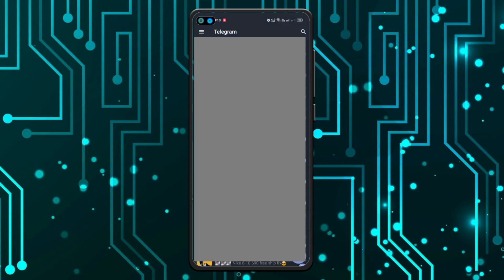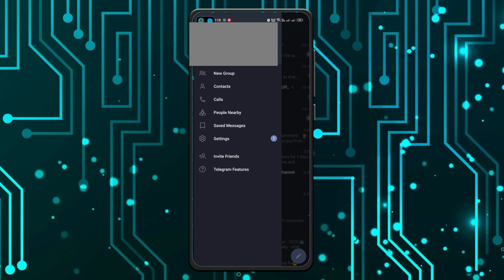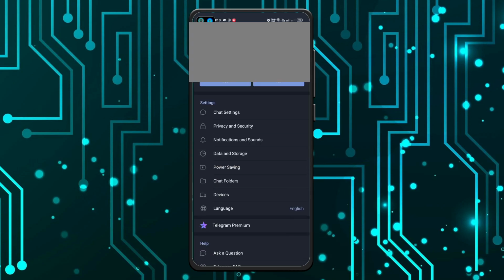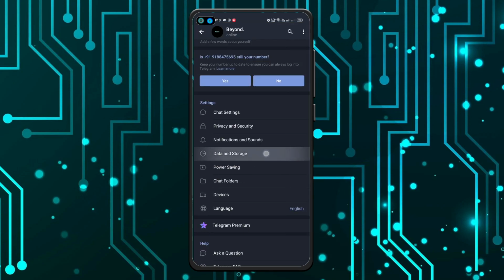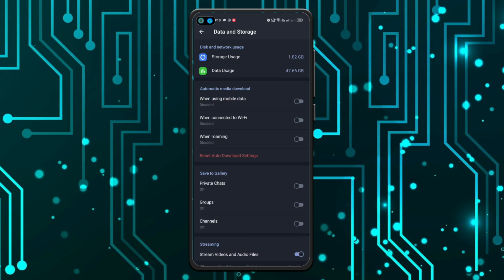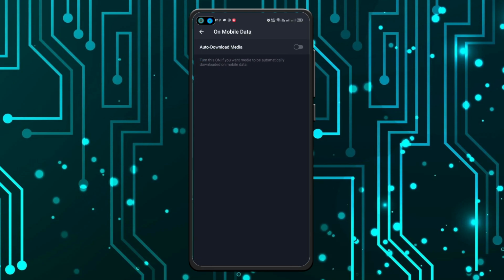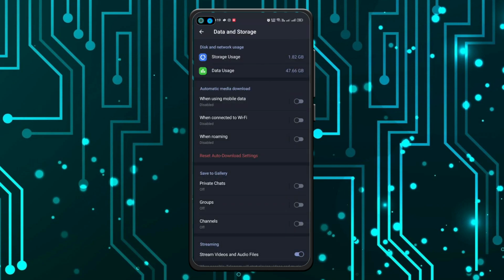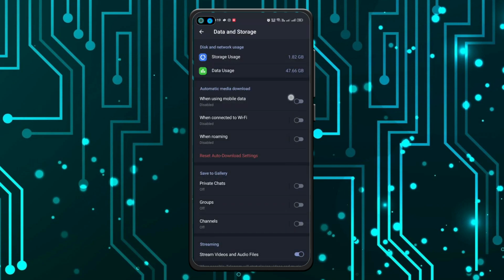How to Turn OFF Automatic Download on Telegram Mobile App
Do you find your Telegram mobile app downloading files automatically and taking up valuable storage space on your device? Are you tired of constantly having to delete unwanted files? Then you've come to the right place.

In this video, we'll show you how to turn off automatic download on Telegram mobile app, so you can take control of your downloads and manage your storage space more efficiently. We'll guide you through the steps to adjust your Telegram settings and prevent automatic downloads of files, photos, and videos.

We'll also provide you with some helpful tips on how to manage your downloads manually and keep your device clutter-free. Whether you're using an Android or iOS device, our tutorial is easy to follow and will help you regain control over your Telegram downloads.

So if you're tired of being bombarded with automatic downloads on your Telegram mobile app, then watch our video now and learn how to take control of your downloads. With our help, you'll be able to manage your downloads efficiently and keep your device running smoothly. So what are you waiting for? Let's get started!